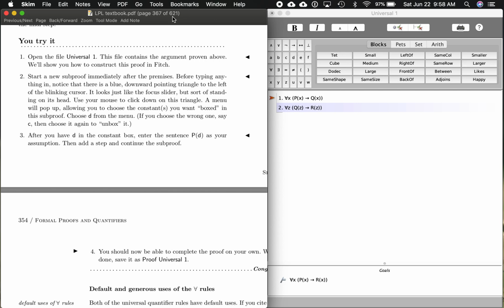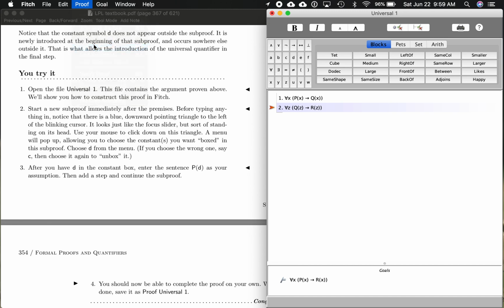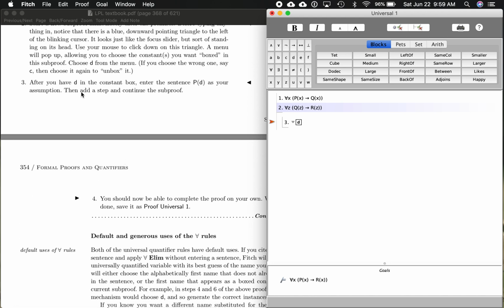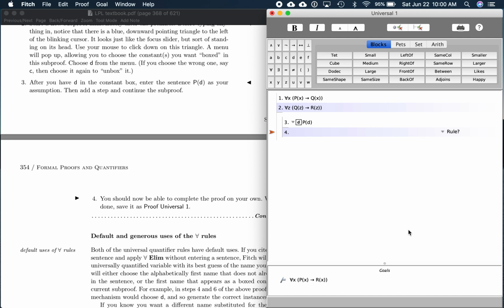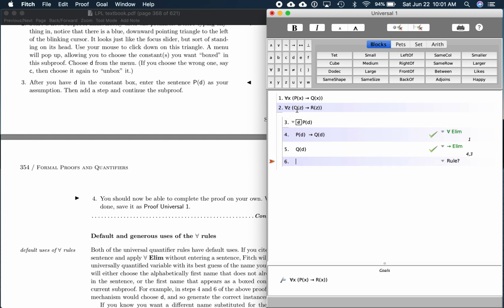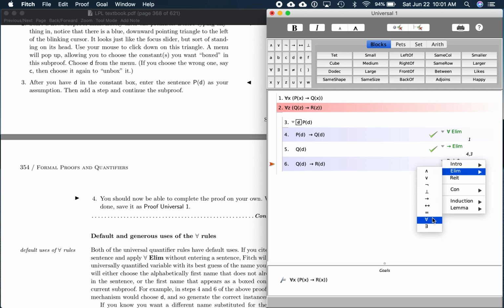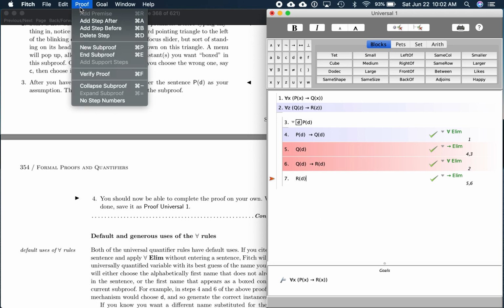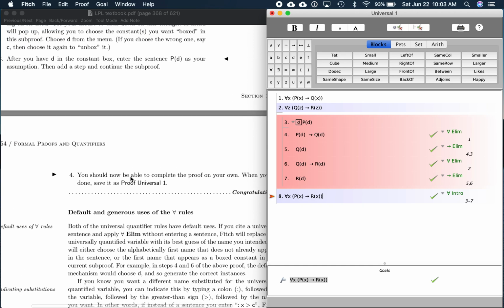LPL You Try It 13.1a: Universal Quantifier Rules for Proofs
This goes through the first "You Try It" exercise in Language, Proof, and Logic section 13.1 on the universal quantifier rules for proofs.